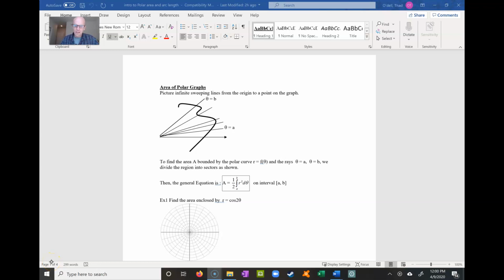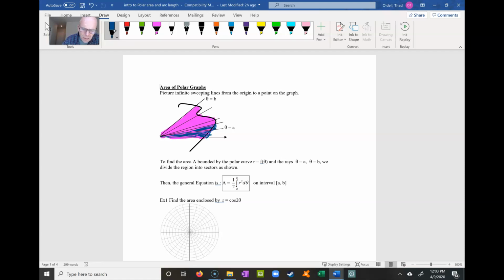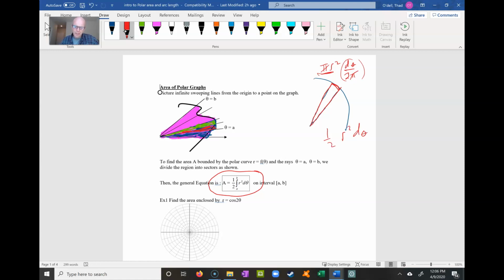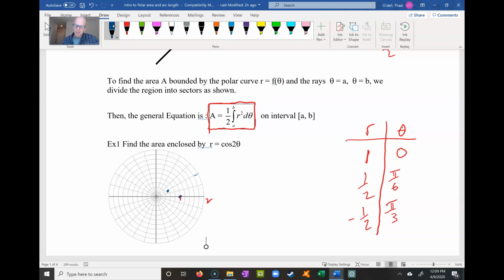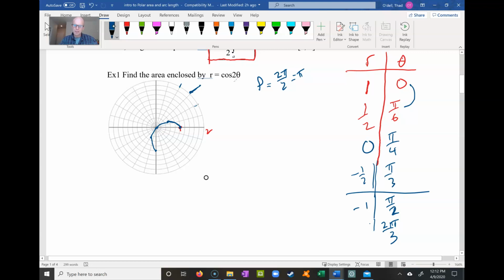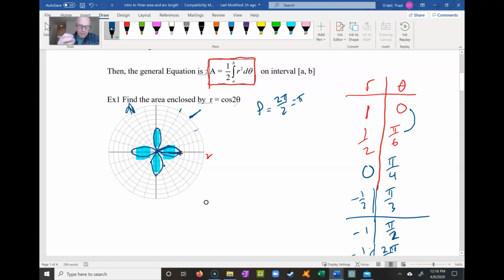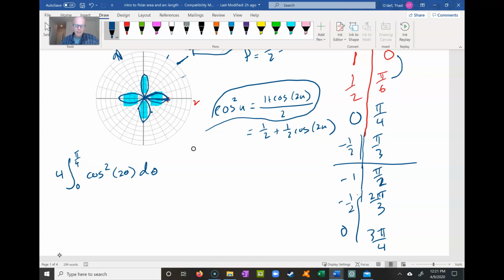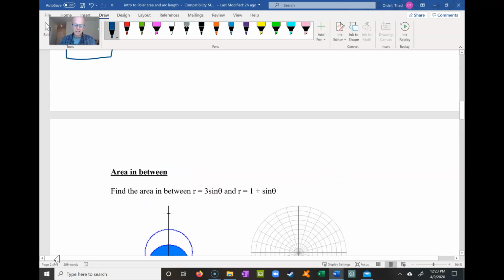Intro to Using Integration to find area in the polar coordin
An example of finding the area enclosed by a polar coordinate graph